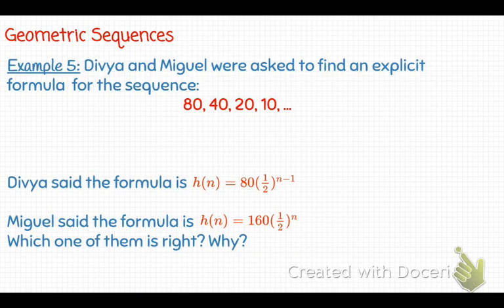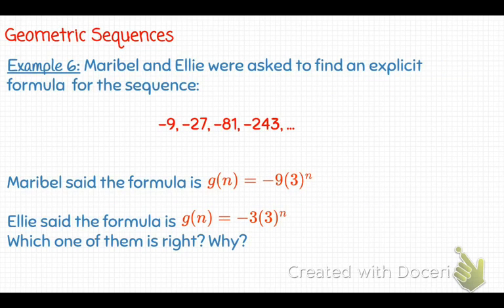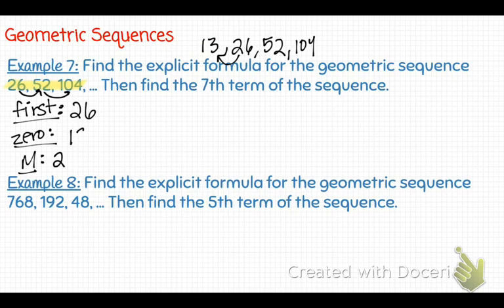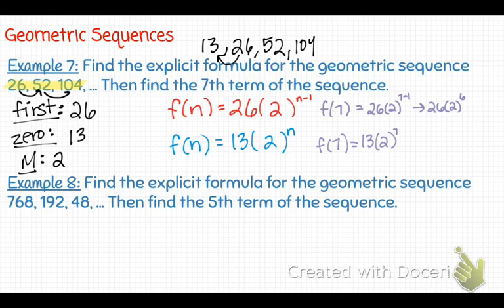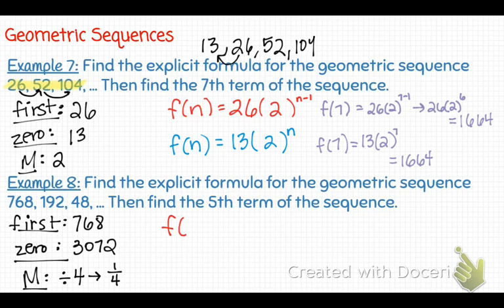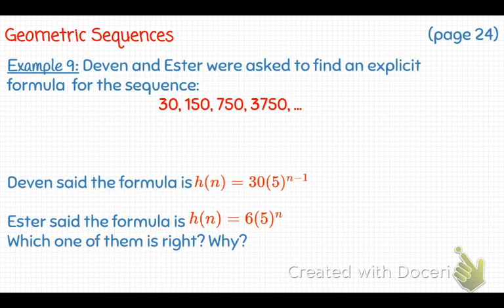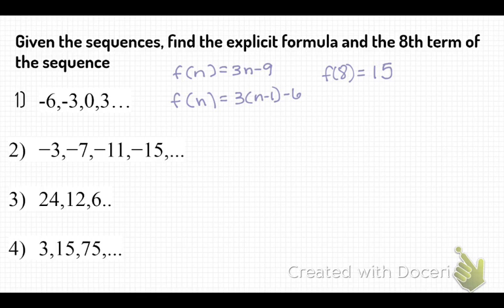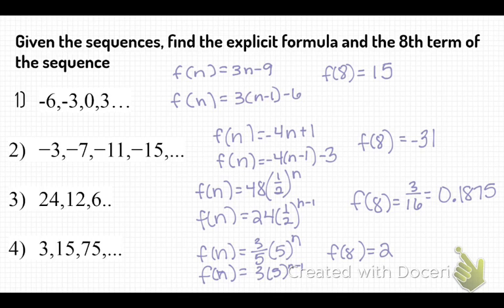5.2 Both Forms of Explicit